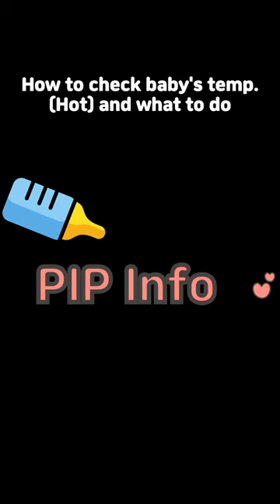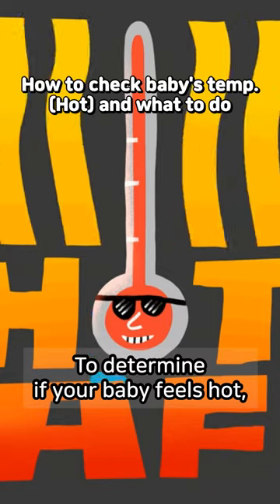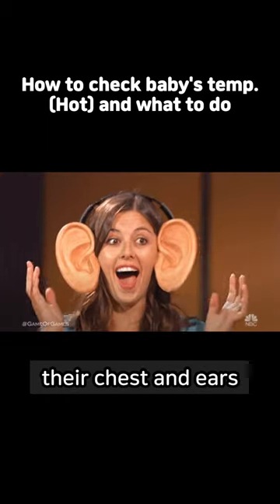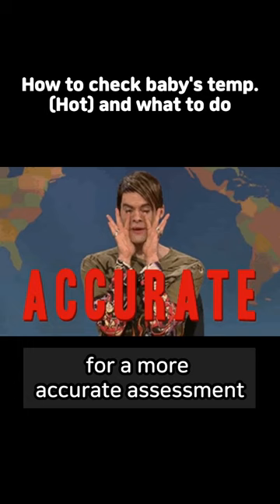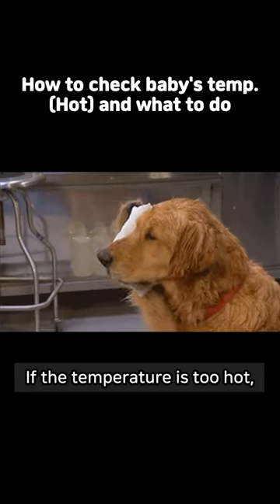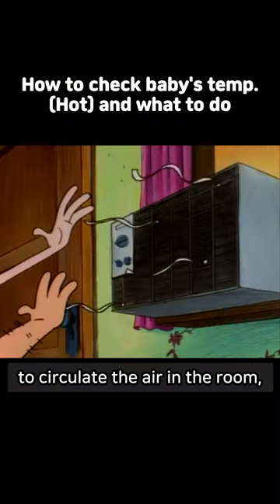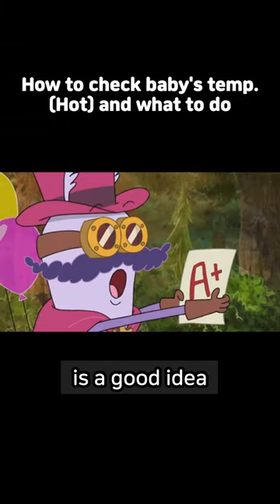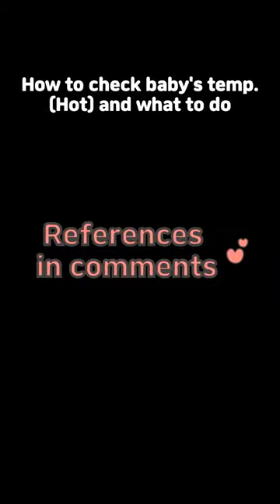How to check baby's temperature(Hot) and what to do